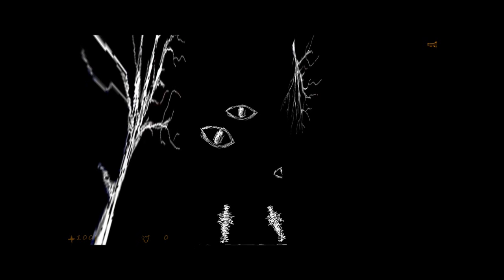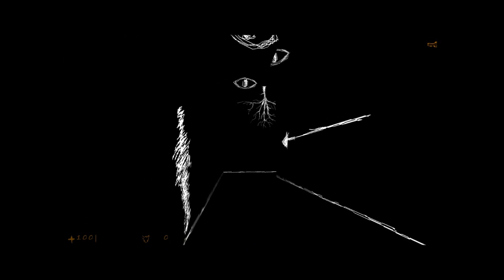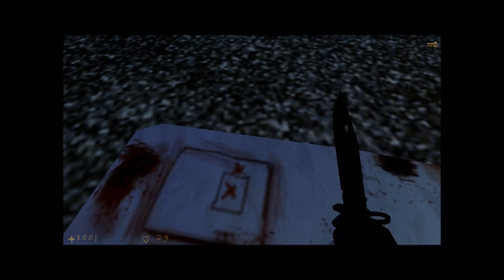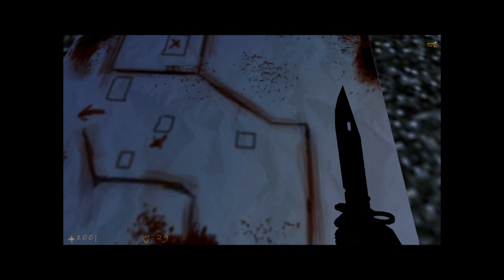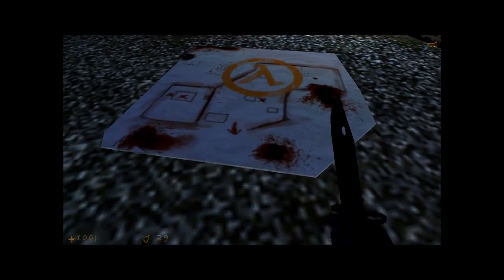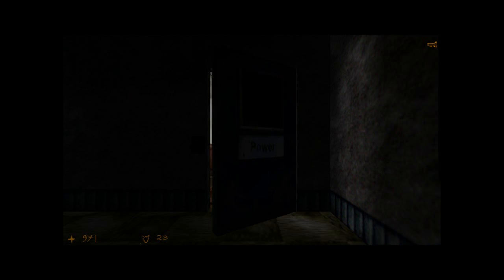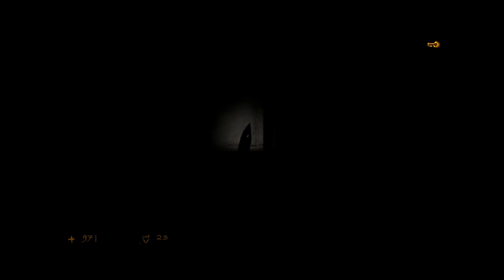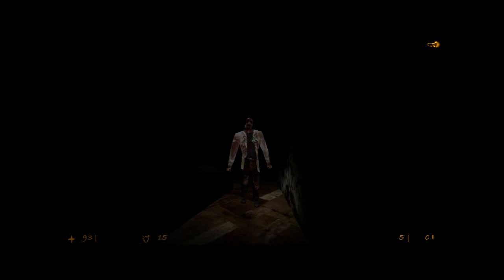Sinuyan Plays - Afraid of Monsters Teaser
I start playing what my fans call a truly terrifying game.